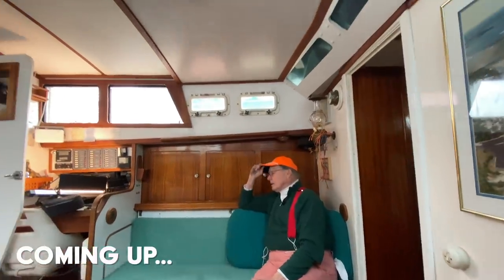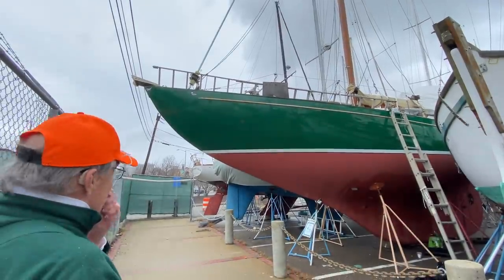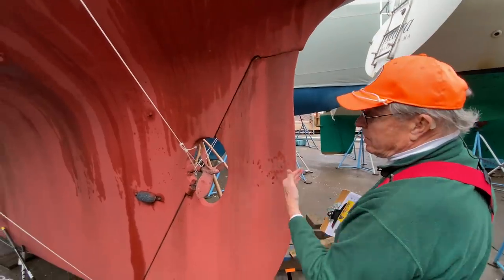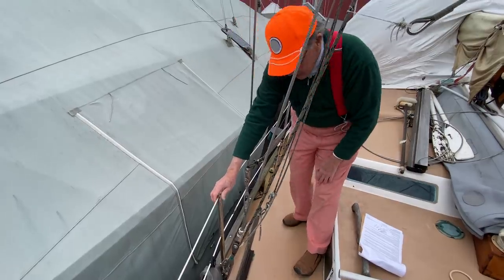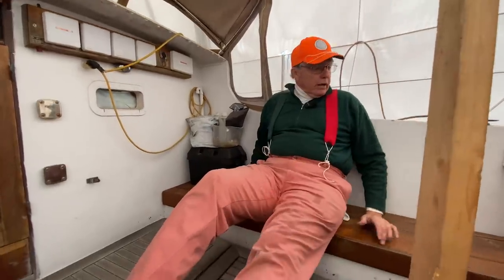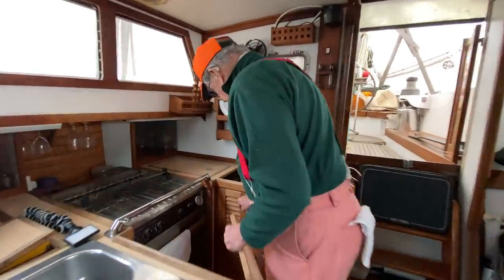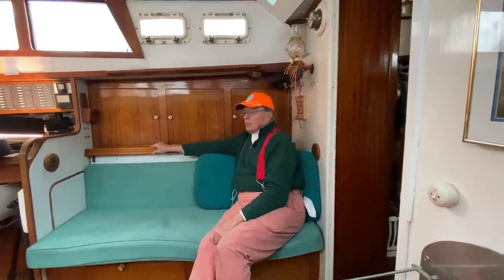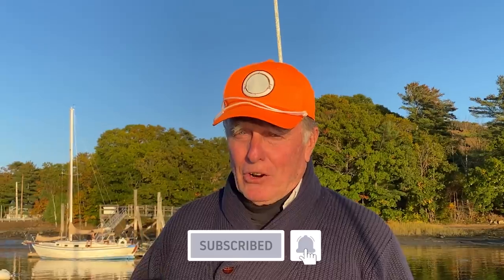SURVIVING A PIRATE ATTACK!! - A Steel Sailboat Story - For Sale $64,900 - EP17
A harrowing story of a pirate attack on this steel sailboat, Gandalf, in 2005 is brought back to life as Captain Q discovers she is for sale in Beverly, MA. Watch and hear how her clever skipper survived with some swift moves and a helpful travel mate. you've got to hear this crazy story!!

Segments
00:00-00:37 Intro
00:38-02:34 Pirate attack
02:35-8:03 Steel Hull
08:04- 0:58 Foredeck, spar
10:59-13:45 Cockpit & controls
13:46-14:43 Engine
14:44-19:17 Interior
19:18-22:19 Wrap up